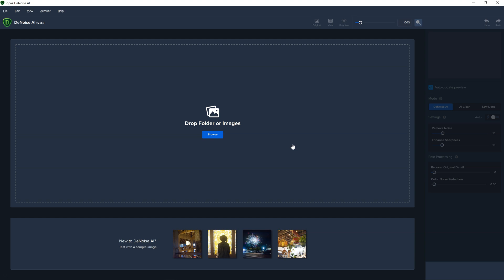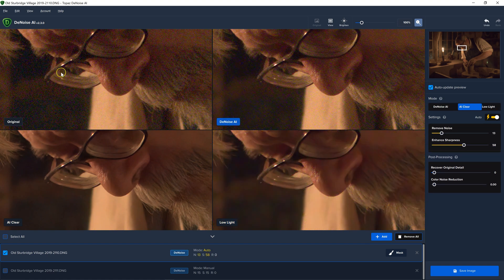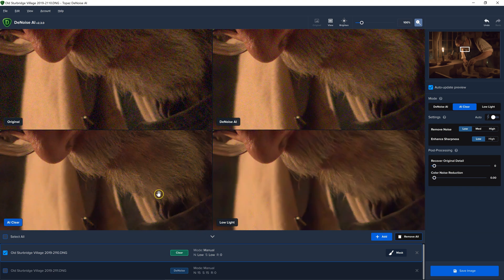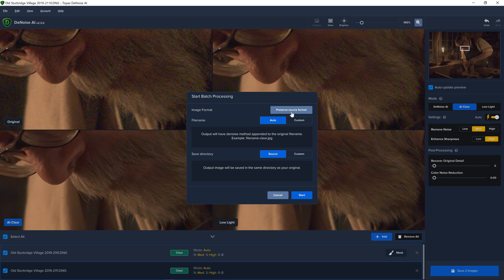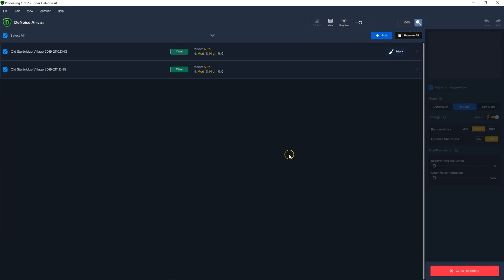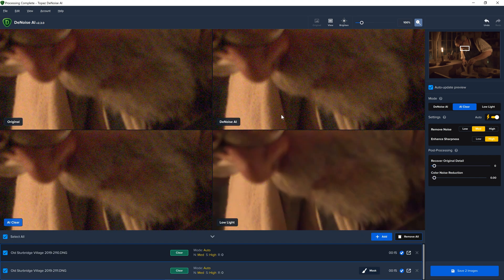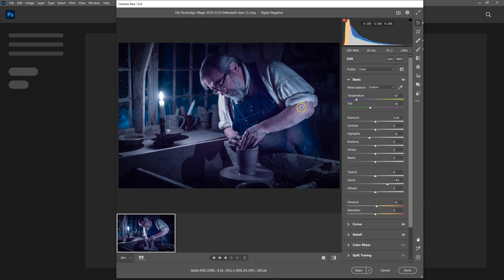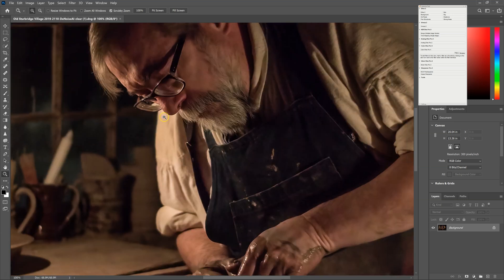The Best Noise Reduction Software Just got Better - Topaz Denoise AI 2.3.0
DeNoise AI will be available for $59.99 (regularly $79.99) from today Thursday, September 24 through Friday, October 9.

The Utility Bundle, which includes DeNoise AI, Gigapixel AI, Sharpen AI, and JPEG to RAW AI, is also on sale through the same dates and is discounted to $195 (regularly $249.99). Also, don't forget to use my coupon code "SNAPSHOT".